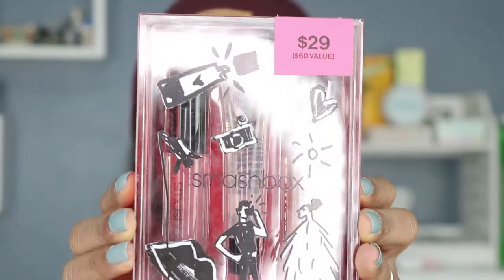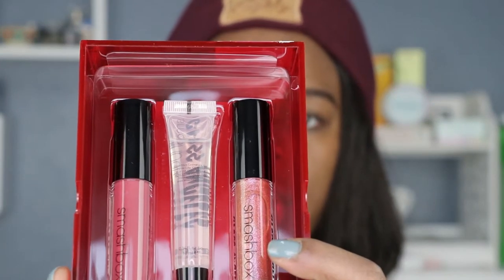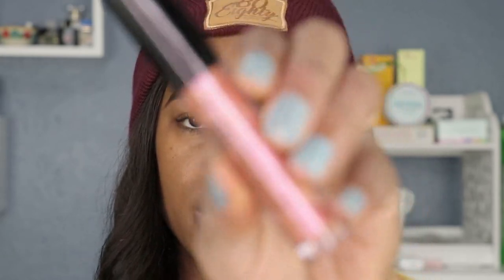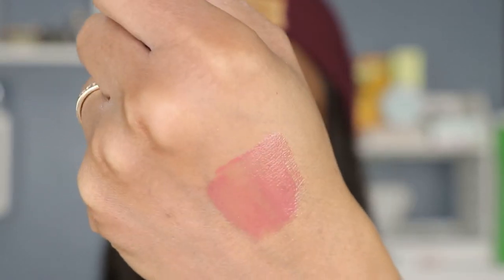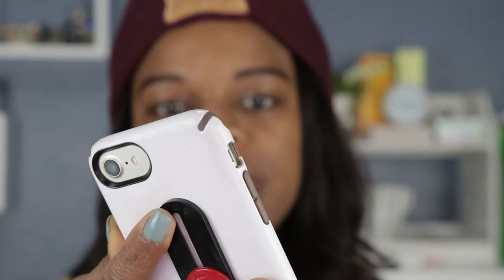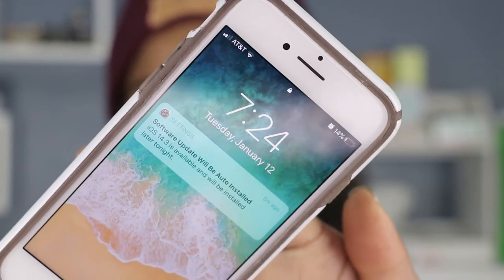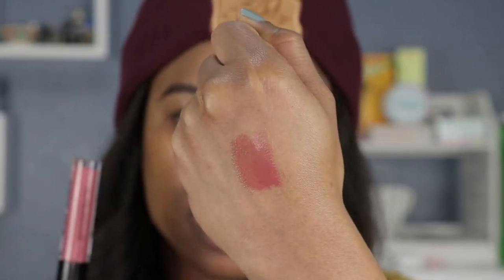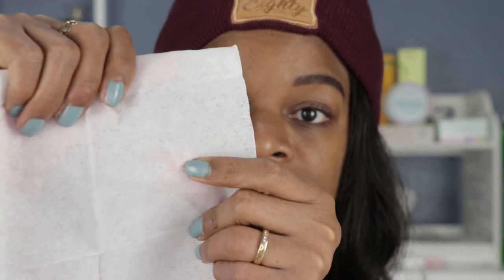SMASHBOX Gloss Angeles Trio Lip Gloss Swatches and Wear Test | PuckerUpBabe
This is the Smashbox Gloss Angeles Trio lip gloss swatches. Smashbox!

Shades Swatched:
Smashbox Hustle and Glow (rosegold shimmer)
Smashbox Extra Shine (crystal clear)
Smashbox Celeb Sighting (midtone berry)

MY FILMING EQUIPMENT:
Camera:
Cano EOS 80 D

Microphone:
RODE Microphone

Lighting:
Fovitec Studio Pro
Ring Light